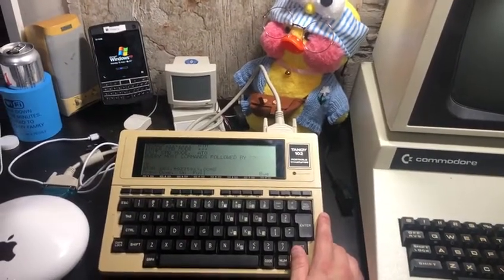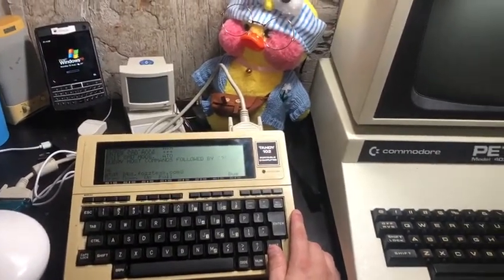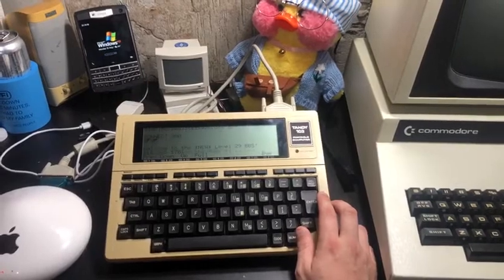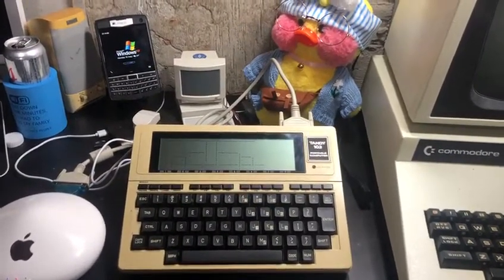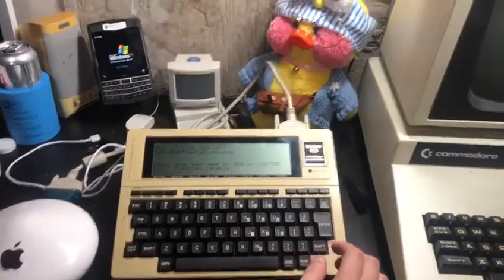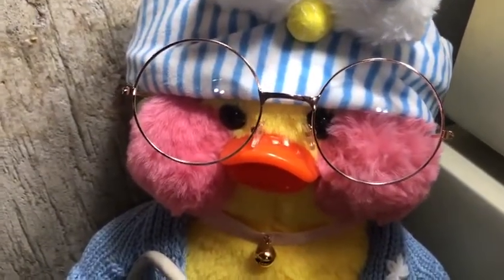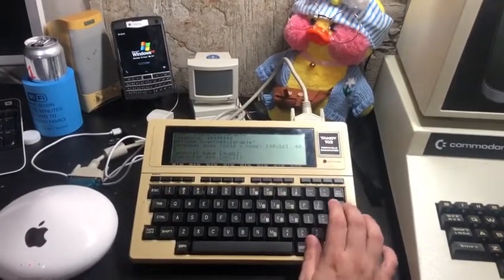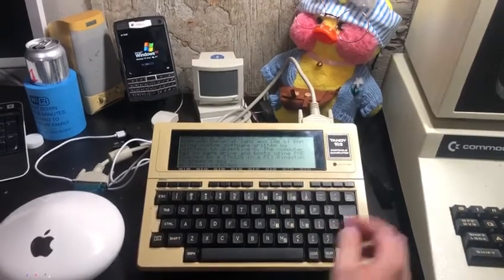Connecting a Tandy 102 to a BBS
Connecting a Tandy 102 to a BBS using a wifi modem